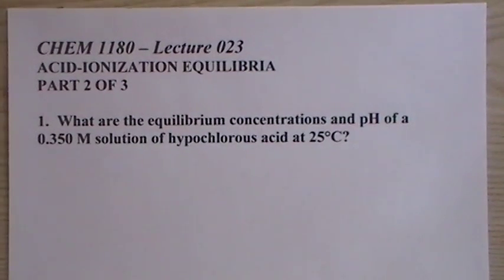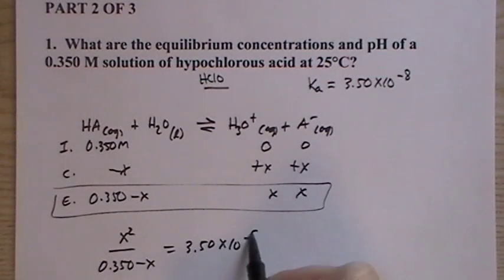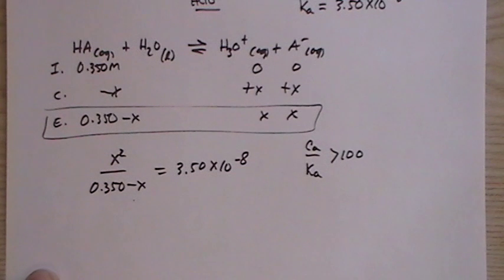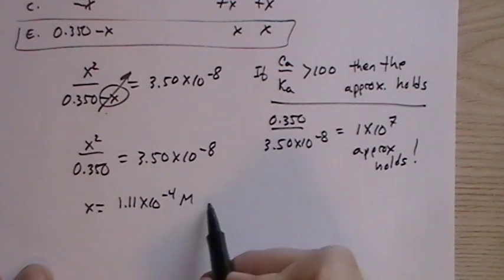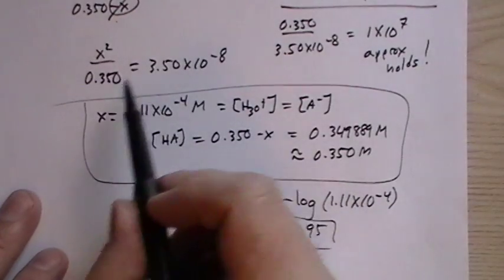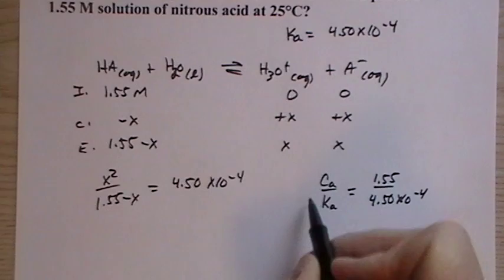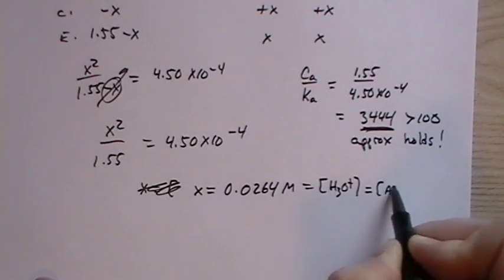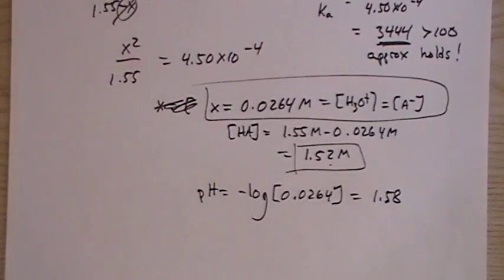CHEM 1180 Lecture 023 Acid Ionization Equilibria Part 2 of 3